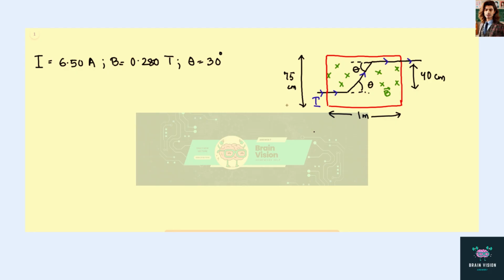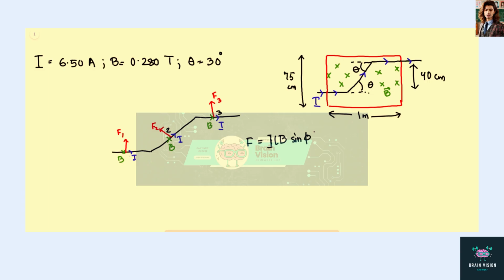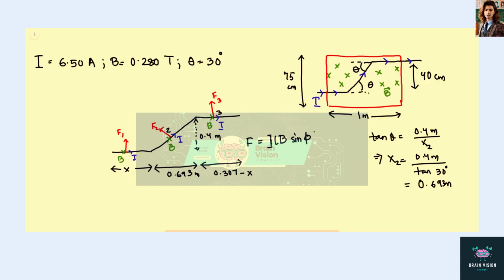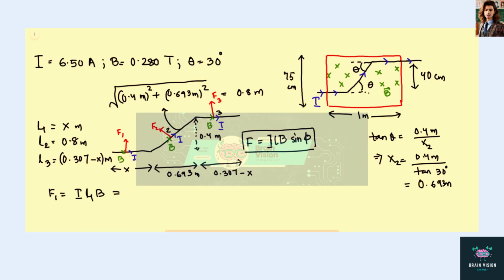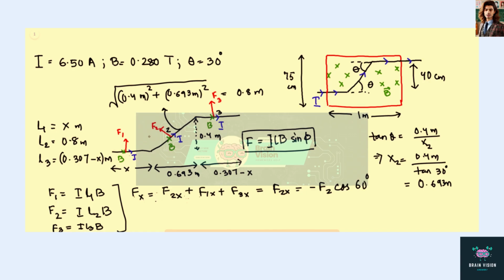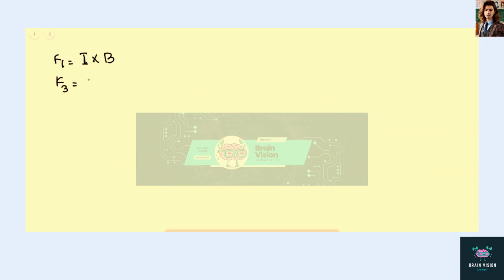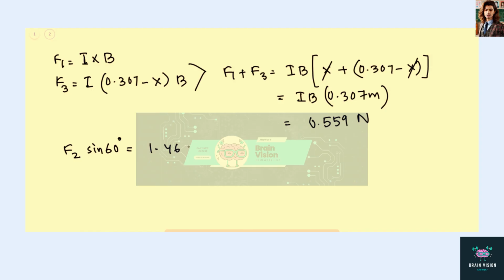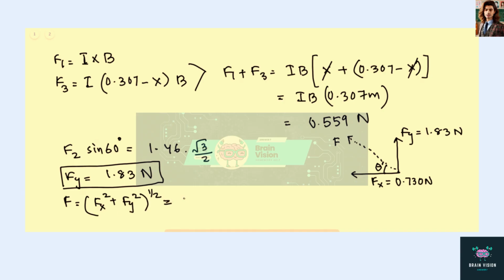A long wire carrying 6.50 A of current makes two bends, as shown in . The bent part of the wire p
A long wire carrying 6.50 A of current makes two bends, as shown in . The bent part of the wire passes through a uniform 0.280-T magnetic field directed as shown and confined to a limited region of space. Find the magnitude and direction of the force that the magnetic field exerts on the wire.